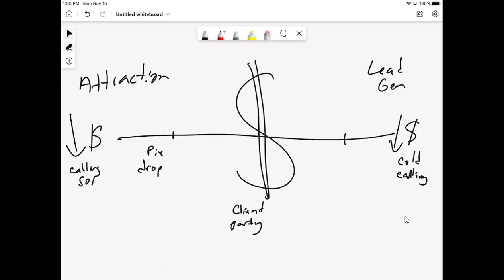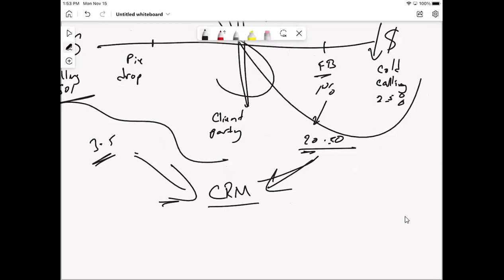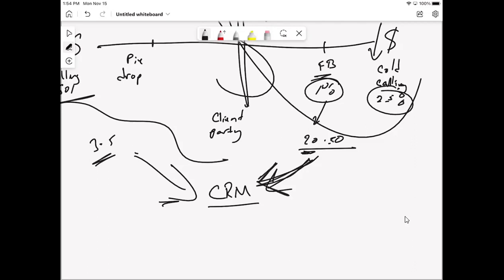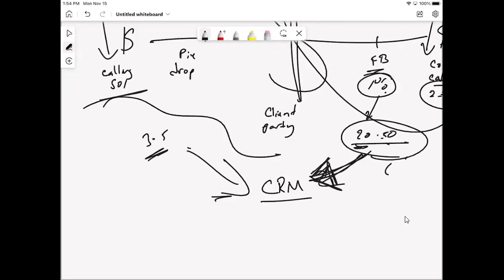Buying Leads Vs Working Your SOI - How New Realtors Should Generate Business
You can either work your sphere of influence or purchase leads as a new Realtor. Which way is better? In this video, I will explain lead generation and lead attraction and explain how you can do either one on a budget. This will help new Realtors as well as Realtors who are in a slump or want to grow their business.

If you would like to have a confidential chat about how you can partner with me to explode your real estate career, book a time on my calendar, I'd be happy to meet with you virtually!